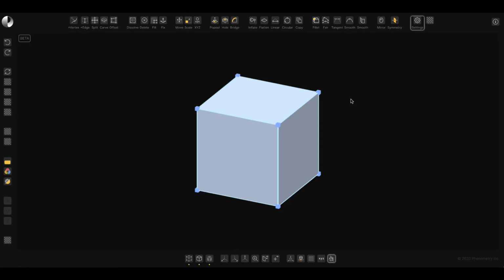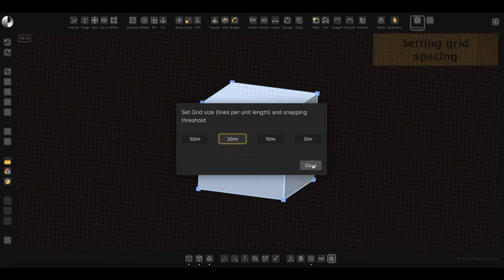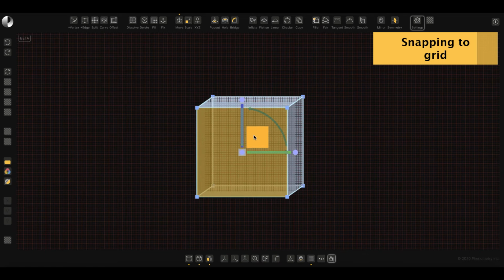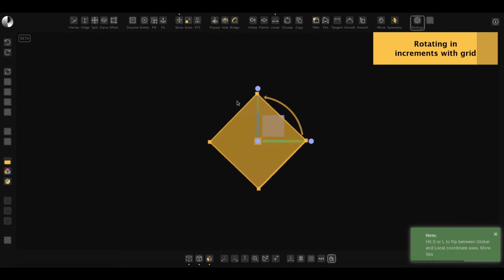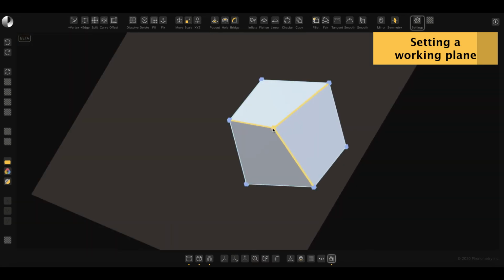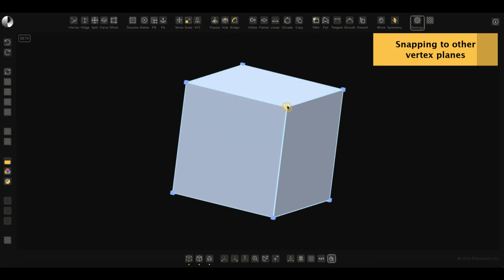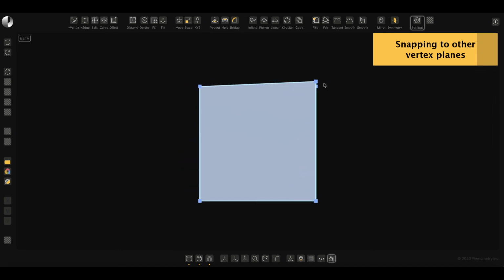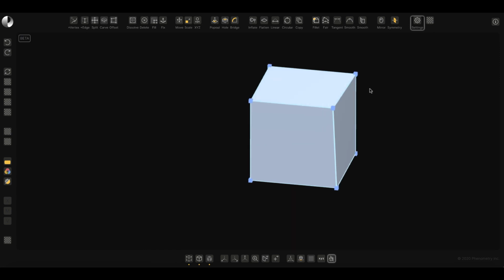Phi tutorial video 10: Grids and snapping